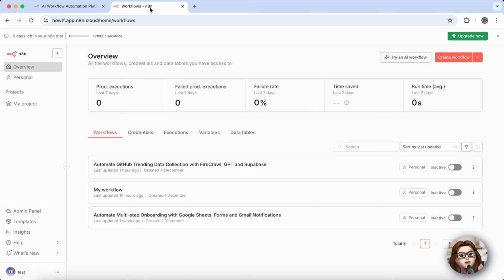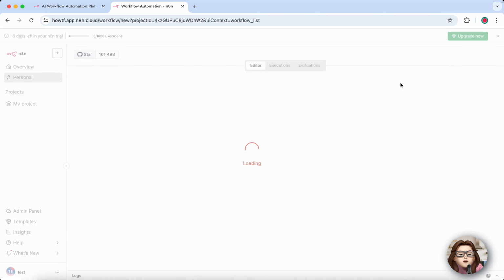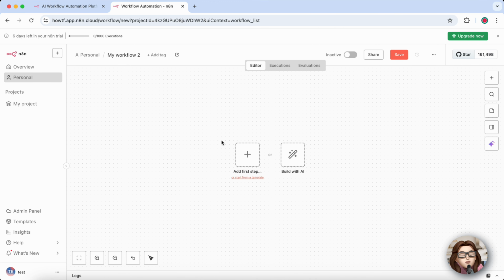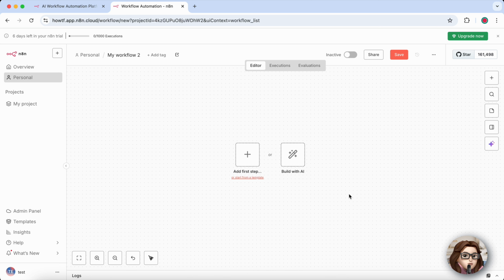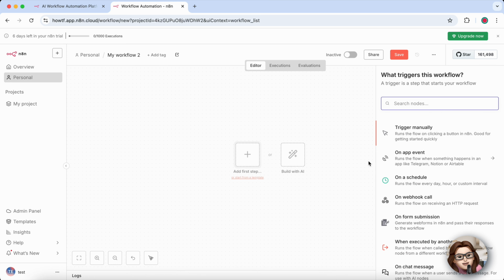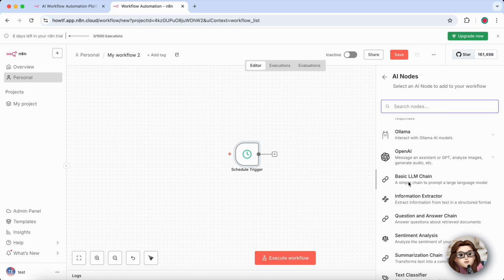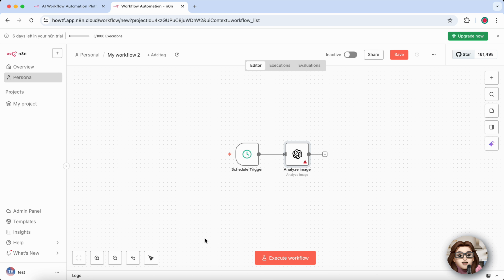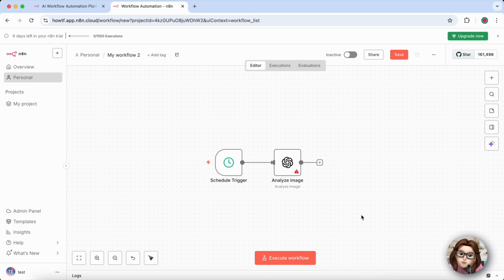How to Create a Workflow in N8n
If you’re just starting with N8n and want to learn how to build your first automation, this tutorial will guide you step by step through the complete process of creating a workflow from scratch. N8n is a powerful automation platform that allows you to connect different apps, run actions automatically, and build custom logic without writing complex code. In this video, you’ll learn exactly how to create a workflow inside N8n and understand the essential features that make automation simple and efficient.

We begin by introducing the N8n interface so you can comfortably navigate the editor. You’ll see how the canvas works, how nodes are arranged, and how data flows from one step to another. Understanding the layout is important because it helps you build clean, well-organized workflows that are easy to maintain. Once the basics are covered, we move into the actual workflow creation process.

You’ll learn how to choose your first trigger node, whether it’s a manual trigger, a webhook, a schedule, or an integration-based trigger. This trigger determines when your automation should start, and we explain how to configure it properly. After setting up the trigger, we walk through adding action nodes, connecting them together, and shaping the workflow according to the task you want to automate. Each node represents a step, and we show how to map fields, modify values, and adjust settings so the workflow behaves exactly the way you want.

The tutorial also covers how to test your workflow during development. You’ll learn how to use the execution logs, how to inspect incoming and outgoing data, and how to fix any errors that may appear. Testing is one of the most important parts of N8n because it ensures your workflow is reliable before you activate it.

We also explore practical examples to help you understand real-world use cases. Whether you want to send automated messages, process data from APIs, organize leads, manage spreadsheets, or run instant notifications, the steps remain similar—trigger, process, and action. You’ll gain clarity on how to adapt the workflow structure to fit any scenario.

Finally, we show you how to save, activate, and run your workflow in live mode. You’ll also learn best practices such as naming nodes clearly, grouping related nodes, adding labels, and keeping the canvas visually clean. These simple habits make advanced automation much easier later.

By the end of this video, you’ll be confident in creating your own custom workflows inside N8n, even if you're a complete beginner.

This video shows you How to Create a Workflow in N8n Easily! Watch this Video till the end to learn How to Create a Workflow in N8n.

Were you able to figure out How to Create a Workflow in N8n? Share this with your friends who want How to Create a Workflow in N8n.

Problem Solved in this Video-:

What Do you Think of How to Create a Workflow in N8n?